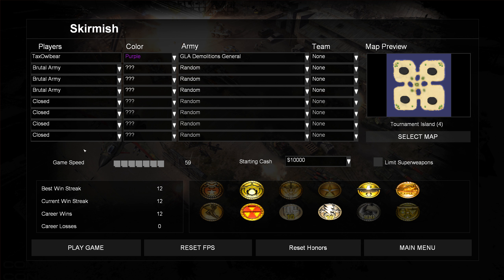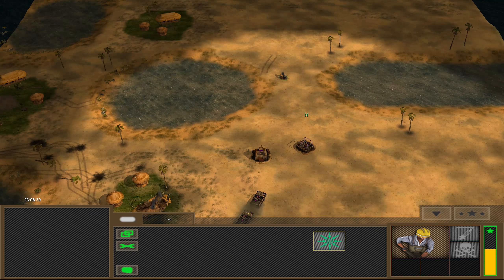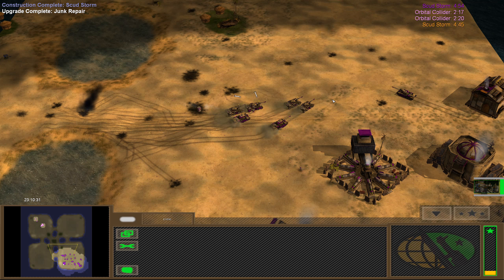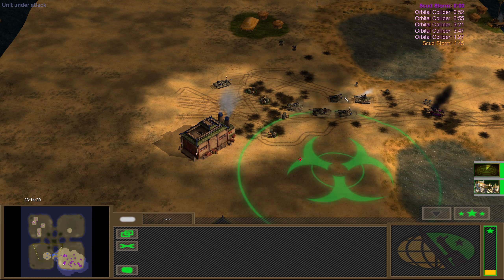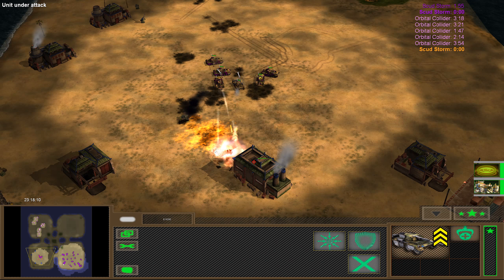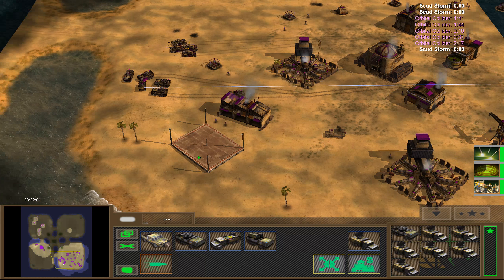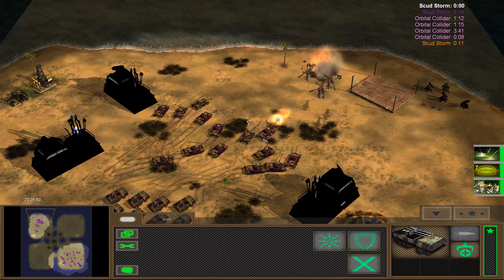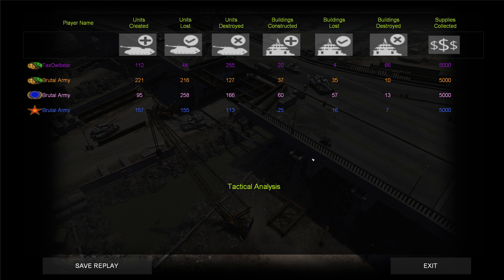Let's Play C&C Zero Hour: Generals 2 Mod #9 | GLA Demolitions General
Let's see just how explosive this one is.

This mod for Command & Conquer Generals Zero Hour brings us the units and structures from the never-released Generals 2! We will have a look at all generals.